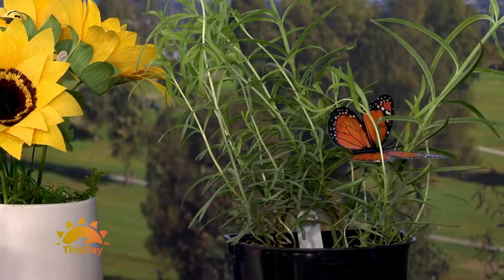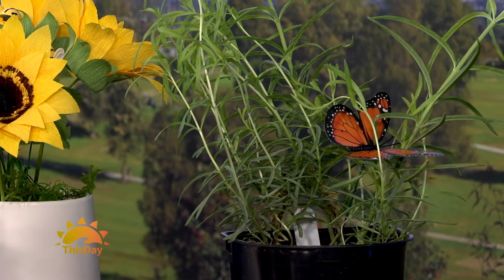Garden Club, May 1, 2025